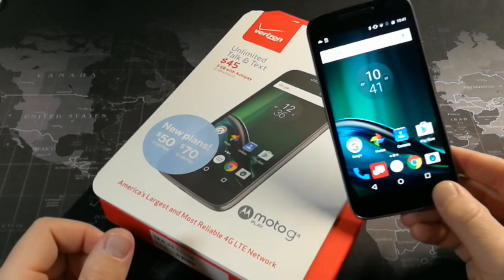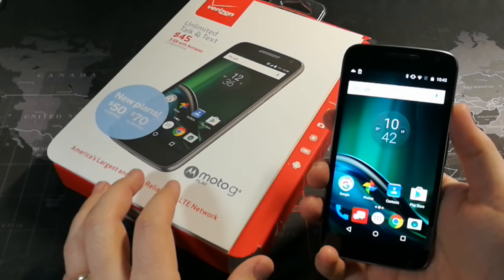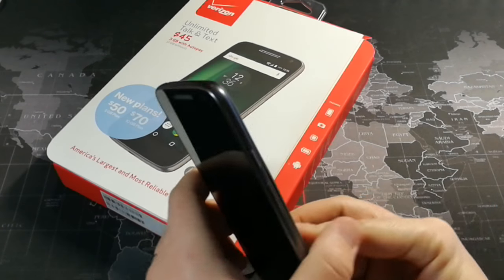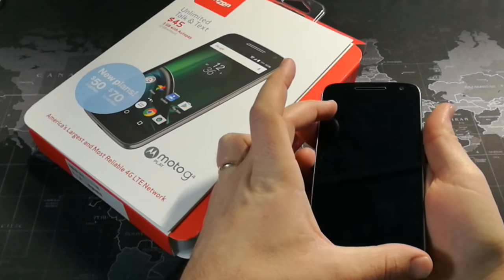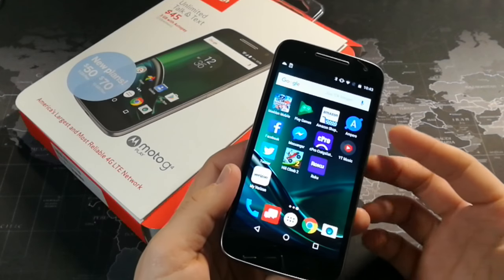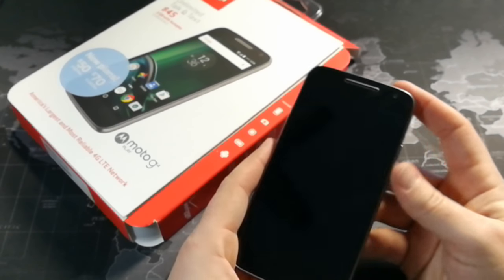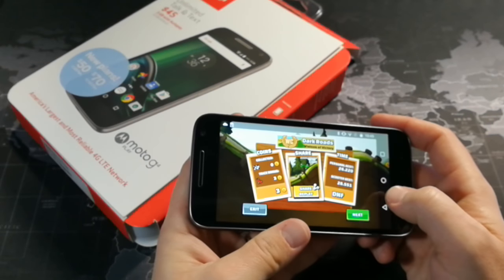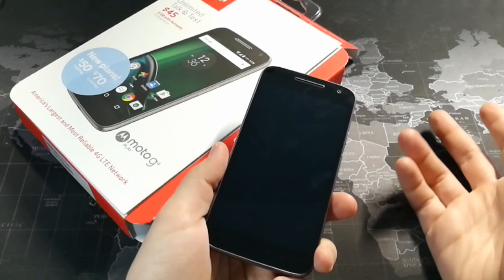Moto G4 Play - A Budget Phone Done Right - My Full Review after 3 Weeks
(Amazon Ad Supported for $99)
(No ads for $149)

My Favorite Case for the G4 Play